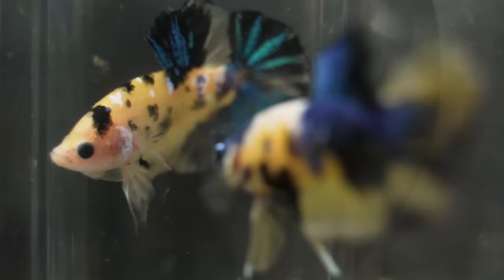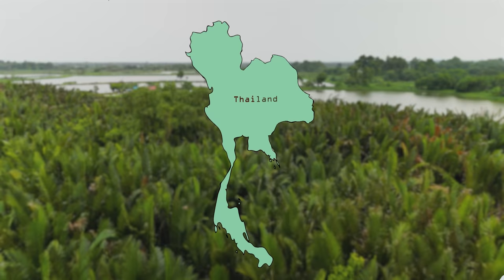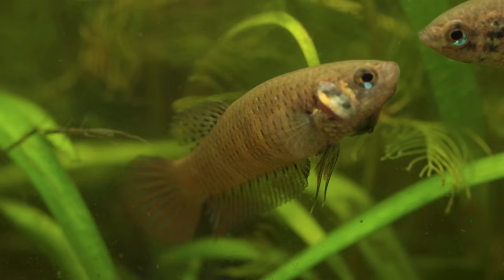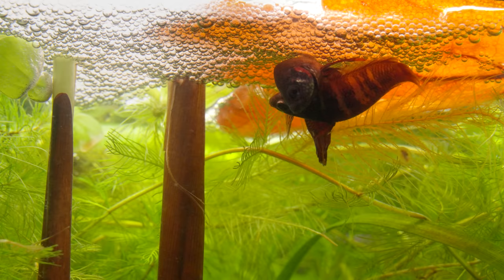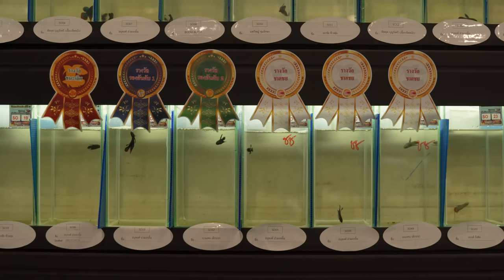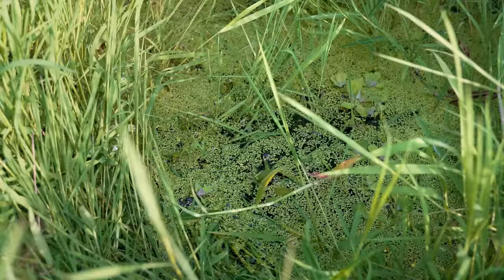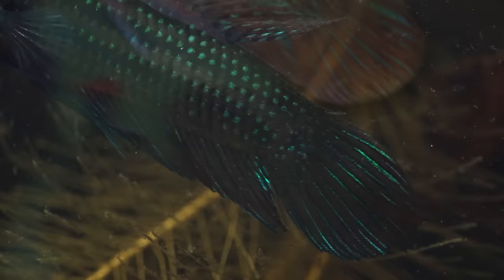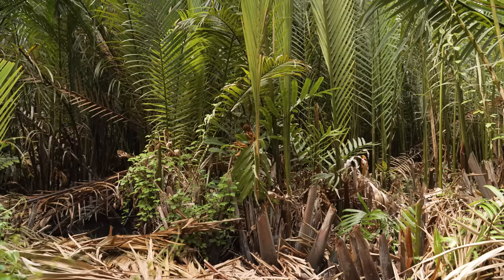Revealing the Life of Betta Fish in Their Natural Habitat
In this film "Beyond the tank: The World of Bettas' I explore the intriguing story of the Betta fish, also known as Siamese Fighting Fish. Join me as we uncover the origins, behaviours, and struggles faced by these remarkable aquatic creatures.

Discover the wild Betta splendens, Betta mahachainesis and Betta imbellis, with underwater footage from their natural habitat. Witness the mesmerizing bubble nest-building ritual and the intricate dance of courtship between male and female Bettas. Get to know the Betta's life cycle.

Explore the bustling ornamental fish markets of Bangkok, where the Siamese fighting fish takes center stage. Discover the evolution of Betta fish, from their wild ancestors to the stunning varieties found in pet shops today. Journey through the diverse habitats of Thailand, where the wild Bettas exhibit their unique behaviors.

Gain insight into the challenges faced by wild Betta species, particularly the endangered Betta mahachaiensis, as urbanization and habitat loss threaten their existence.

Produced, Filmed and Edited by Rodrigo Silva